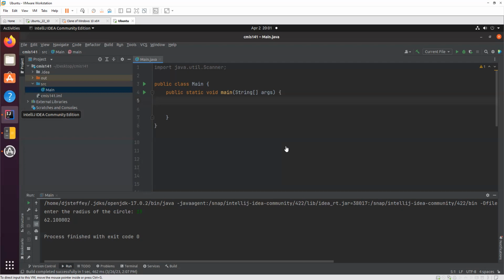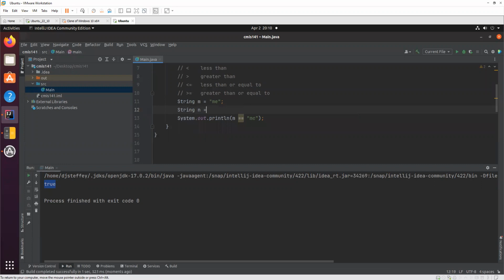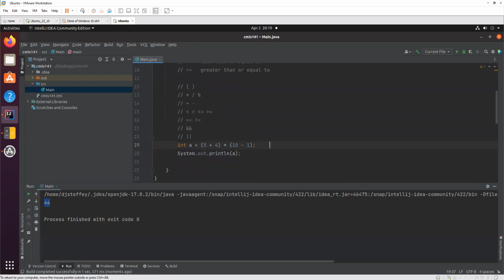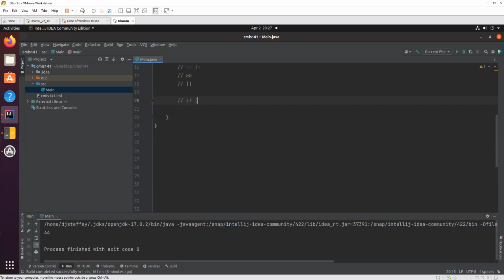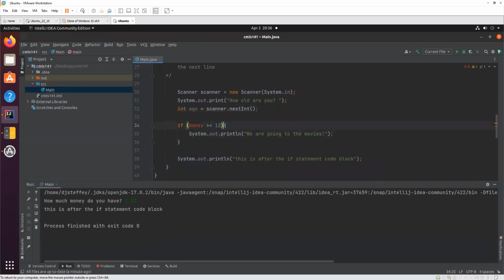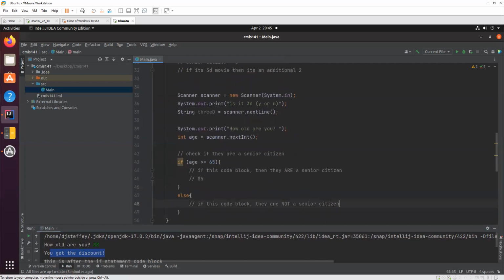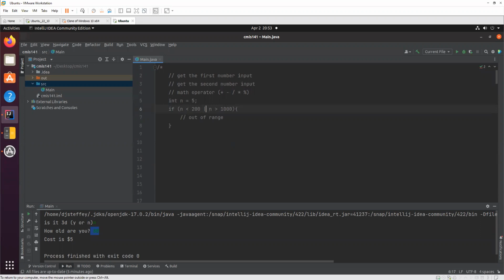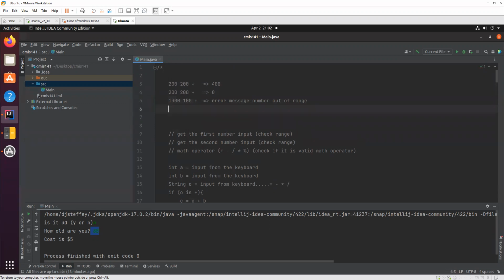CMIS 141 - Spring 2023 - Week 03